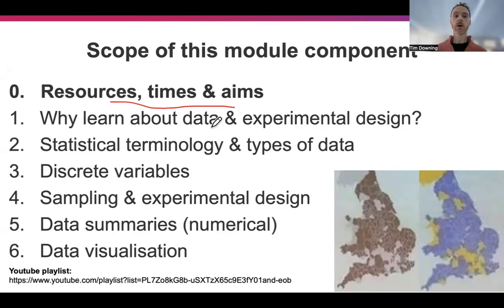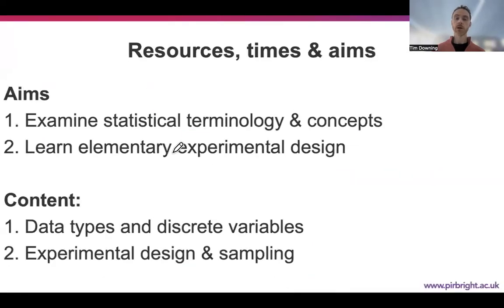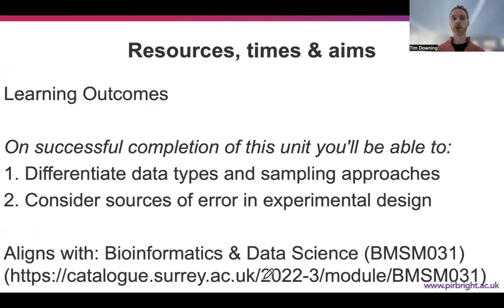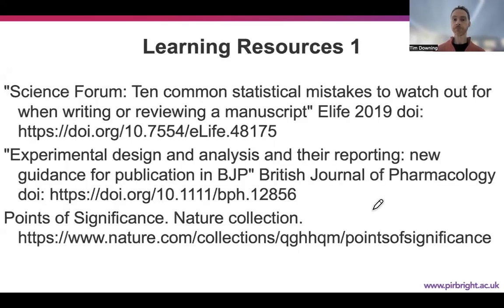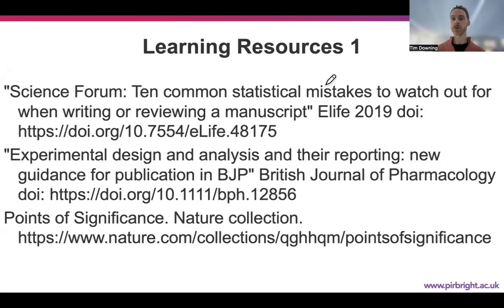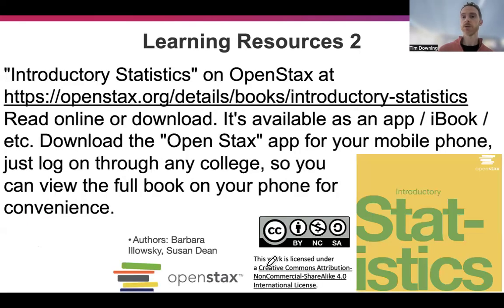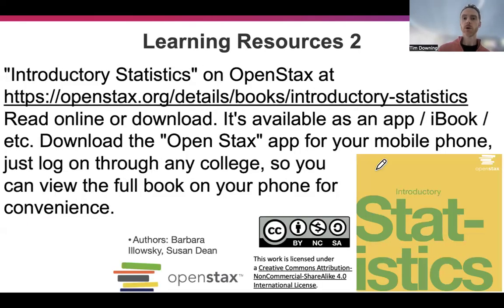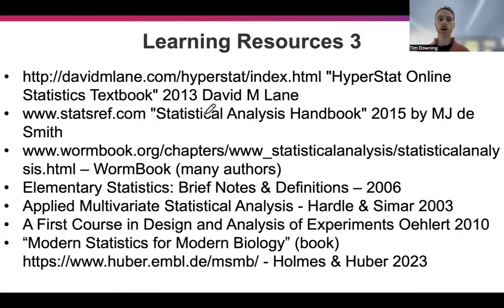ST1 Logistics 0